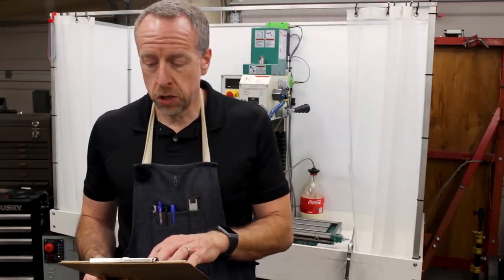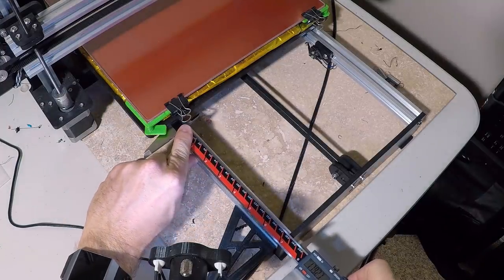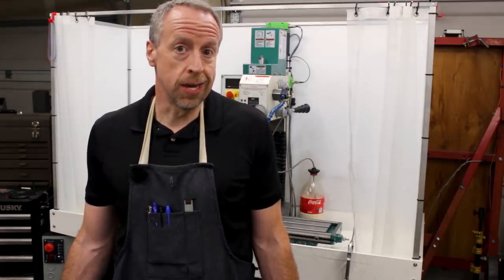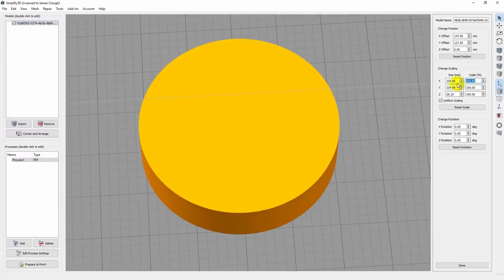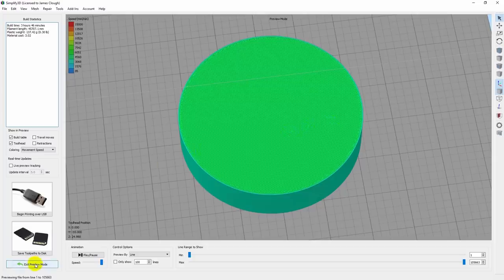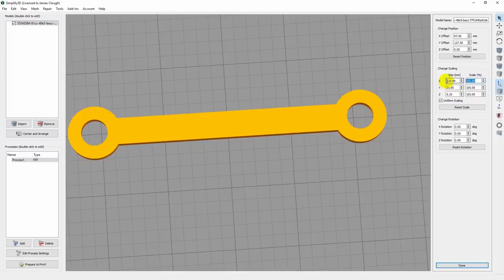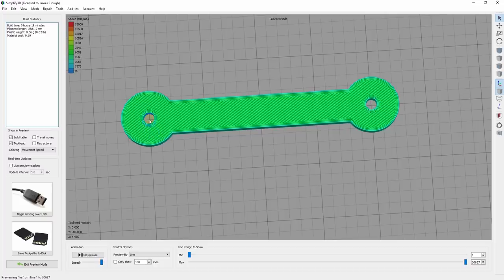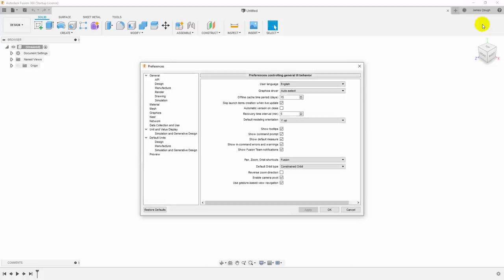3D Printer Dimension Tuning Revisited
Last week's video generated more than a few comments suggesting alternative explanations for why my parts were coming out undersize and pointing out other features of Fusion 360 and Simplify 3D that might be useful.  Today, I'll respond to a few of those comments and maybe we'll all learn something about horizontal size compensation.